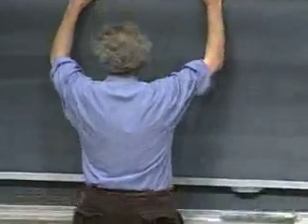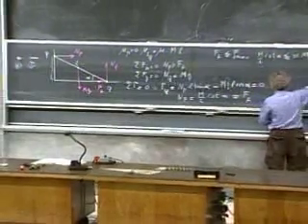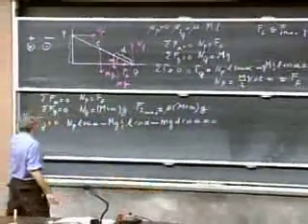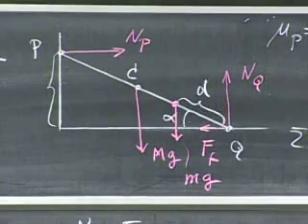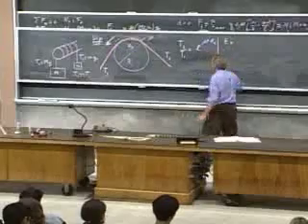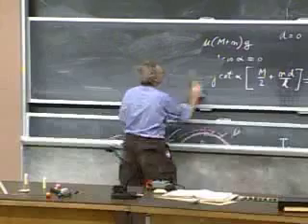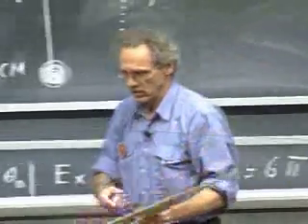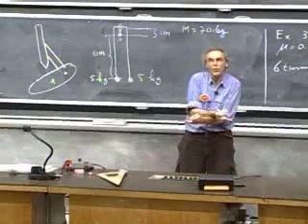Lec 25: Static Equilibrium, Stability, Rope Walker [CC]